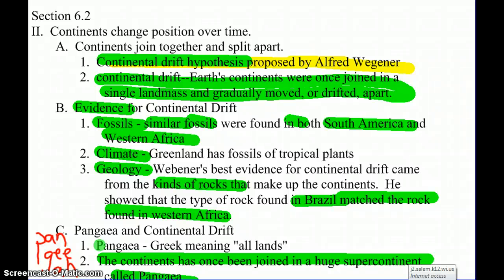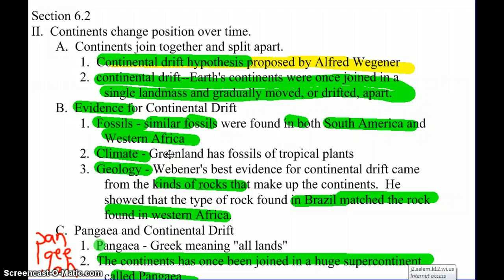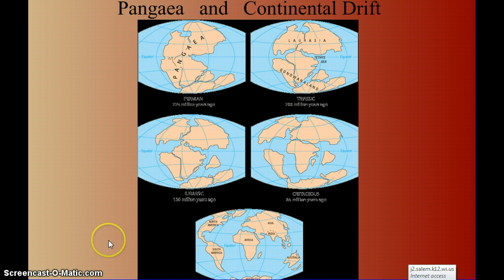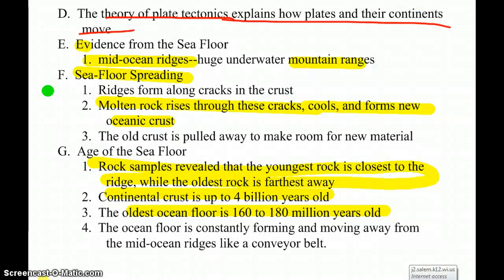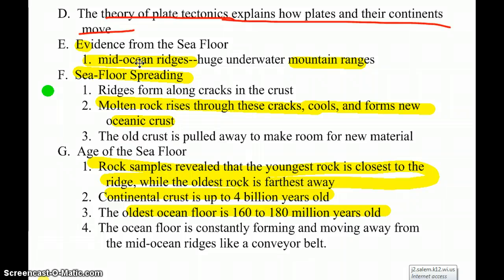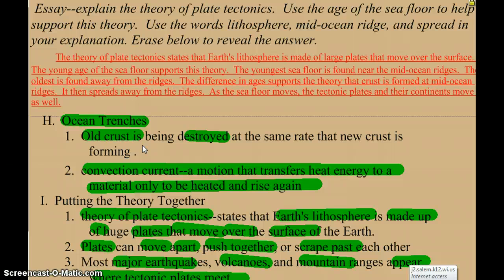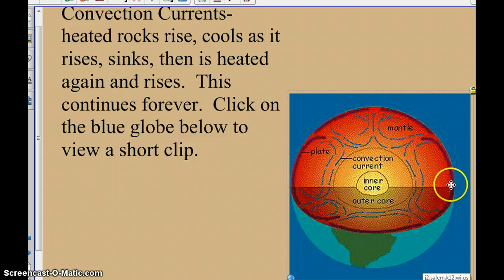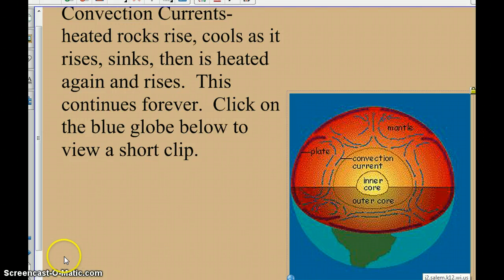6.2 Continent change position over time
6.2 notes and song